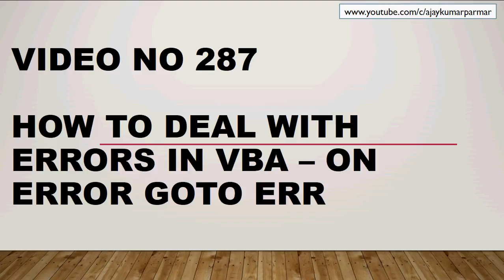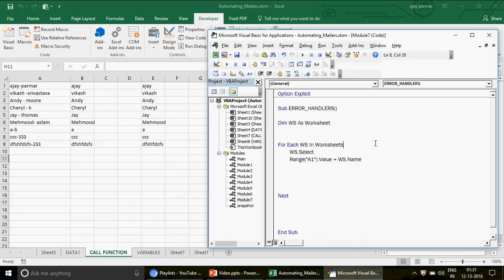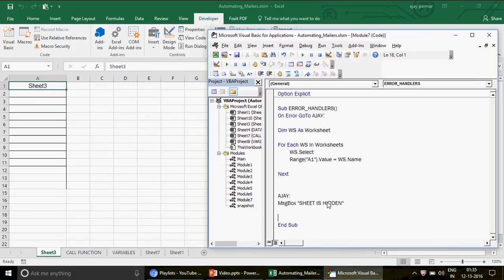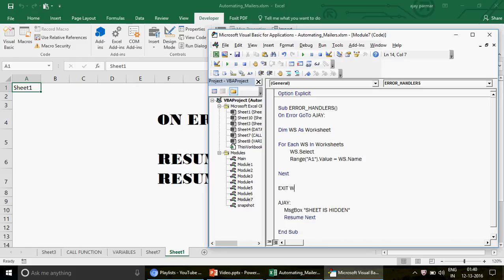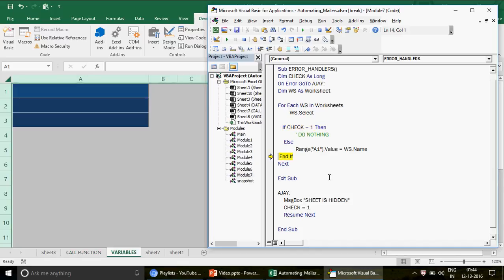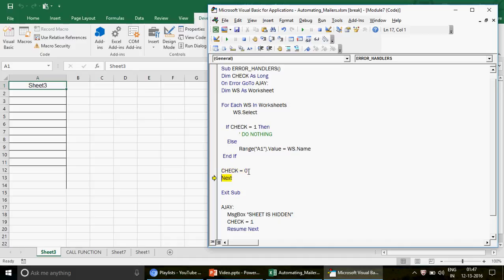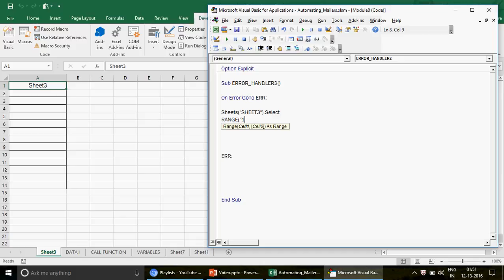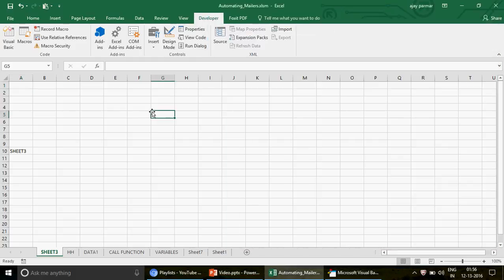Learn Excel - Video 286 - VBA -Errors Discussion - On Error GoTo Handler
Discussion on error handler type - On error GoTo error handler. We are learning the significance of resume and resume next in this video.